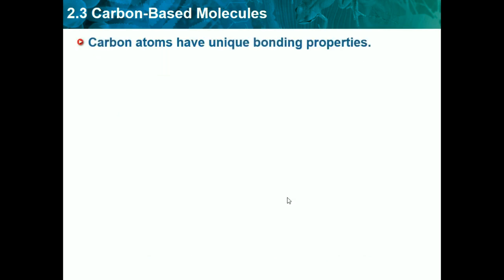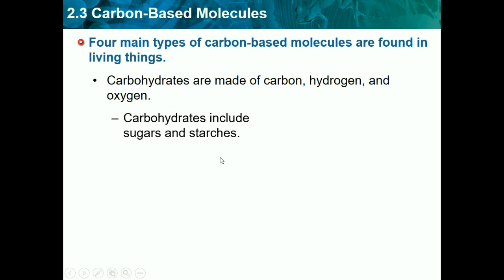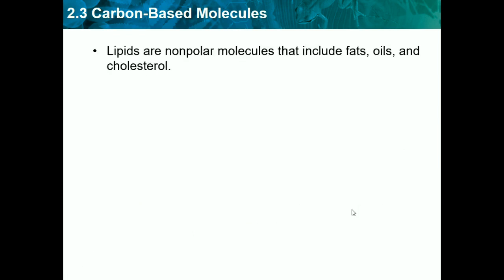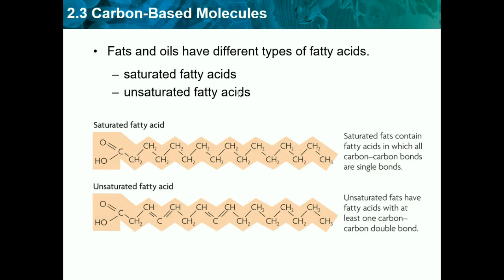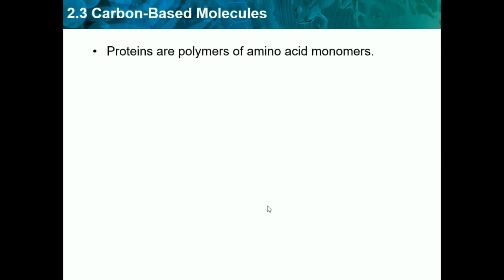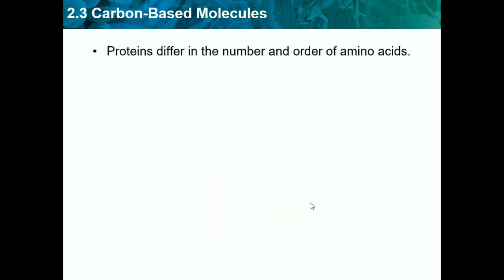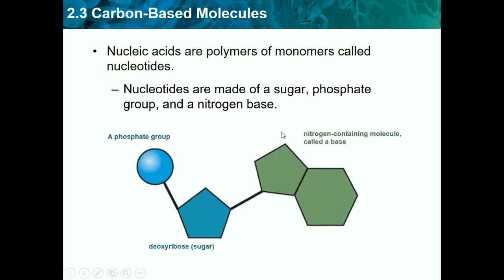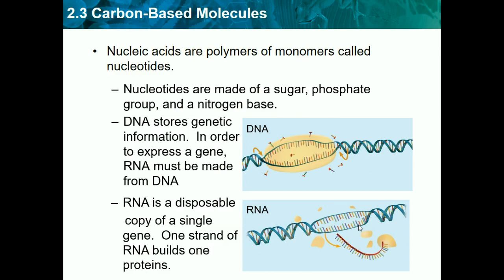Biology CH 2.3 - Carbon Based Molecules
This video is following ch 1 in the Holt McDougal Biology book. It gives you all the information you need to know for the tests in class and the EOC.